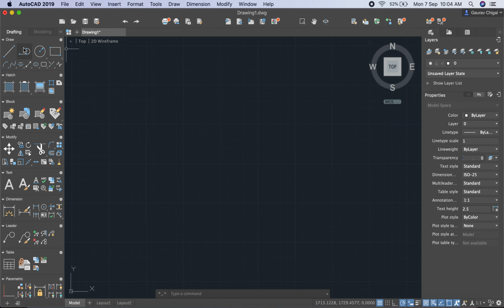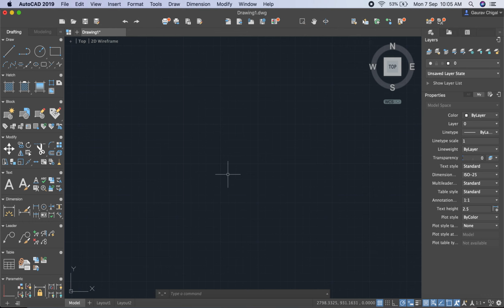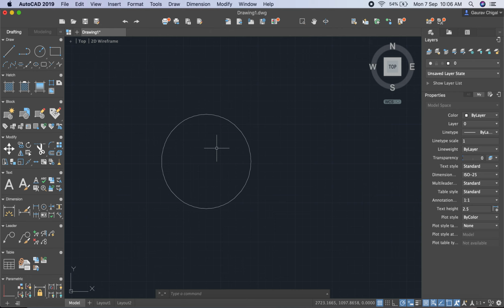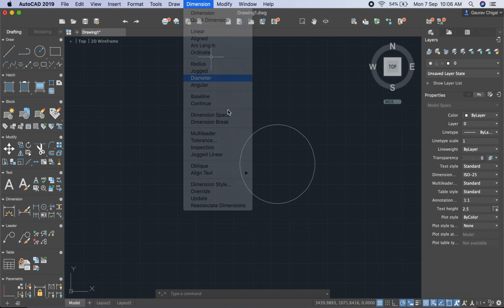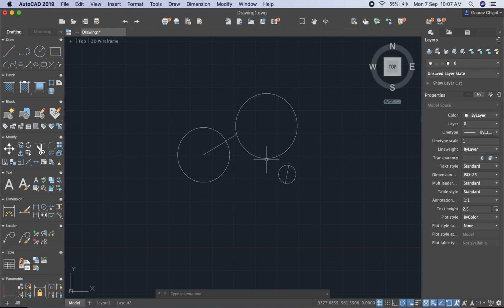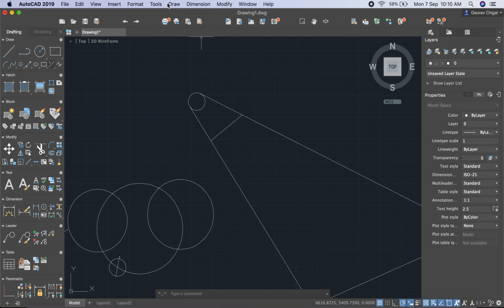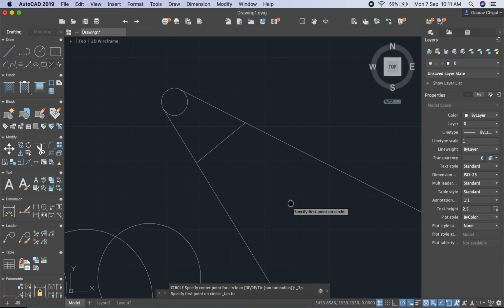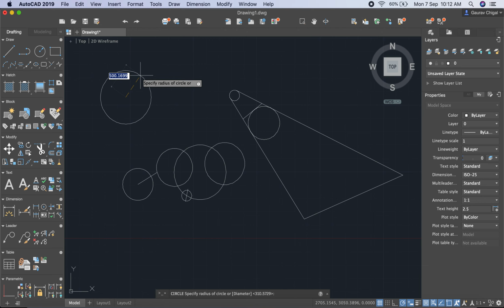AutoCAD Tutorial - 05 - Circle (R,D,2P,3P,TTR,TTT)